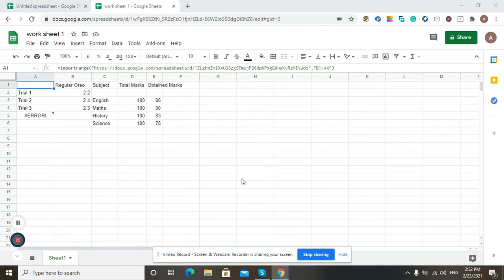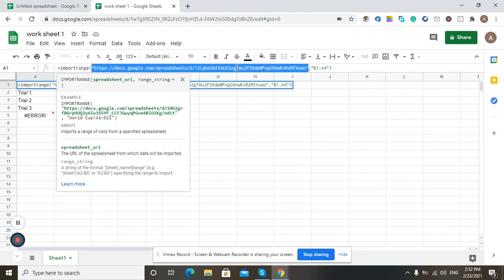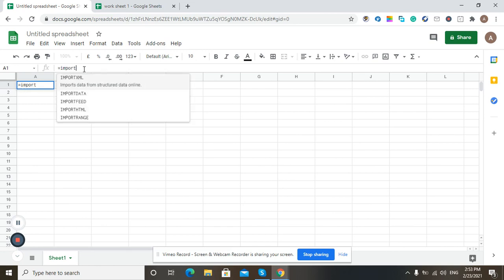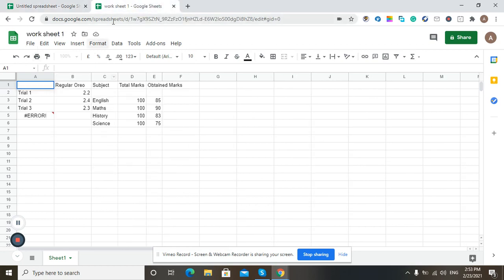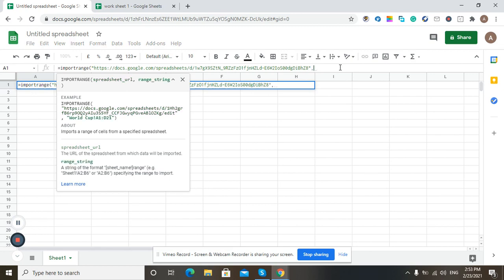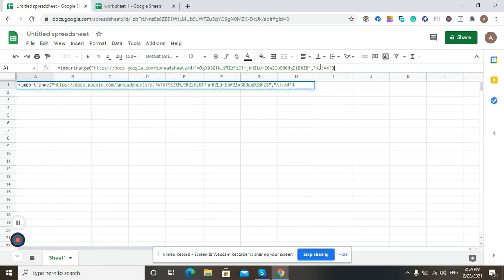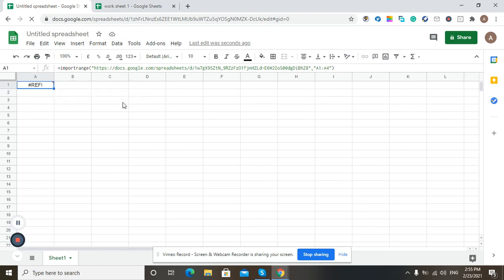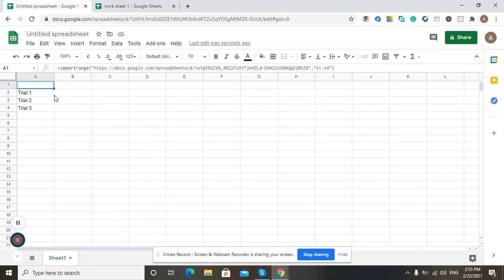How to link one Google sheet to another?